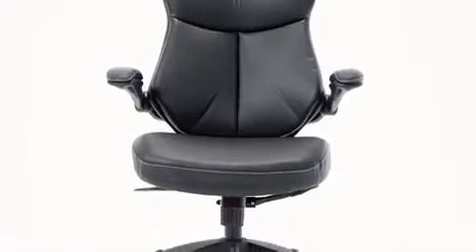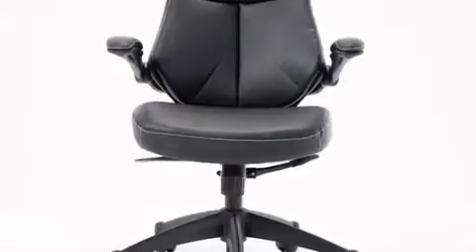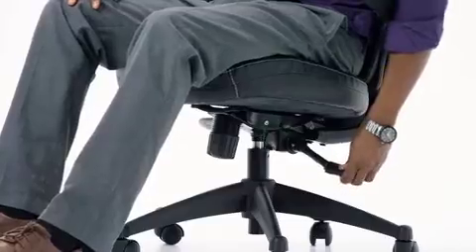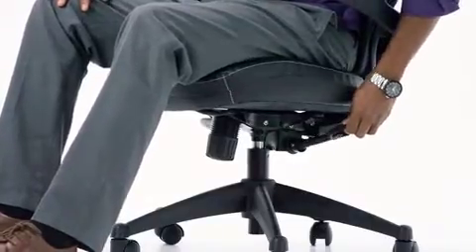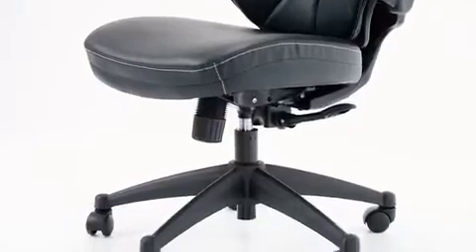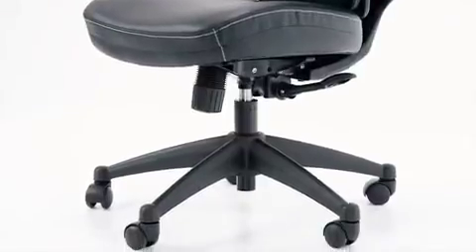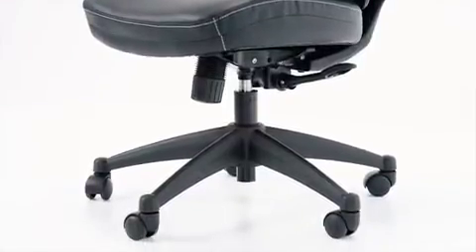bl zp 804 gg